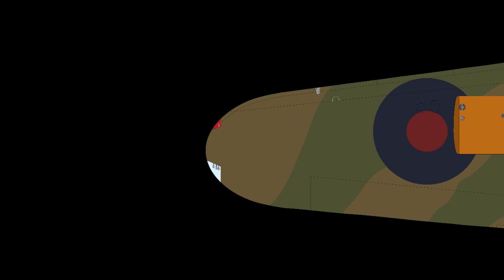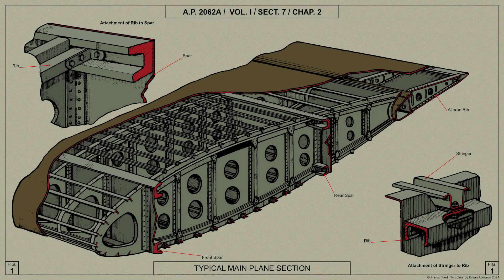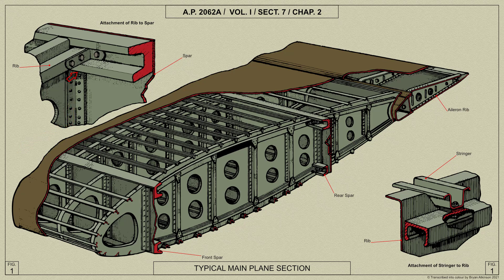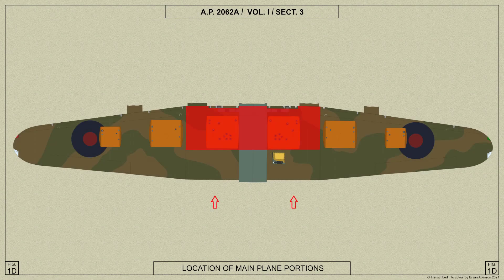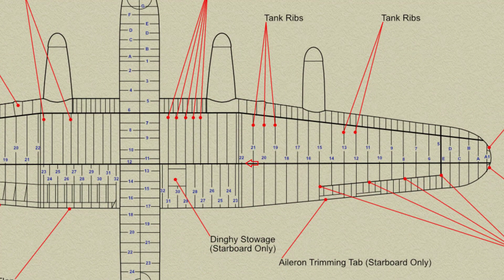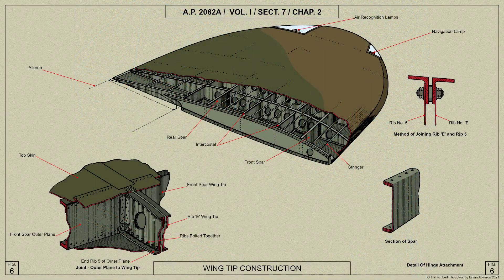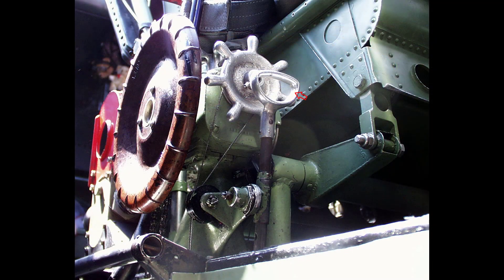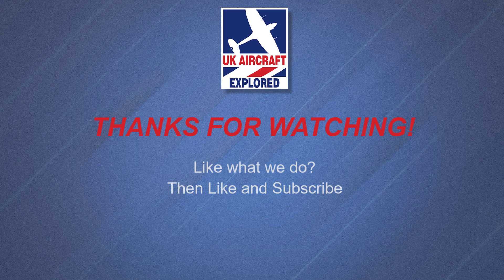Avro Lancaster – The Main Plane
Here, we shall look at the Avro Lancaster Bomber’s Main Plane Assembly. We shall look at wartime diagrams and photographs. We shall refer to extracts from the wartime Air Ministry manuals.

So sit back, as we take you on a tour of the Lancaster’s Main Plane Assembly, as we embark on a journey aimed at promoting UK Aviation Heritage.

Table of Contents:

00:00 - Introduction
00:34 - A Main Plane Overview
02:18 - Barrage Balloon Protection
02:27 - The Spars
03:34 - The Ribs
04:38 - The Centre Plane Section
07:26 - The Outer Plane Section
07:41 - The Front Portion
10:07 - The Trailing Edge
10:47 - The Wing Tip
12:01 - The Ailerons
12:54 - Aileron Trimming Tab
13:16 - The Aileron Balance Tab
13:36 - The Flaps